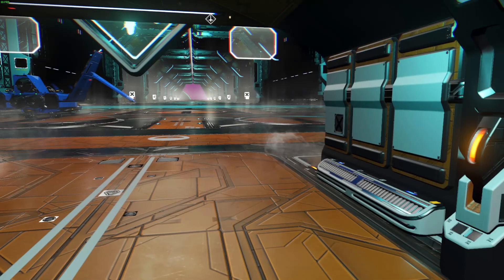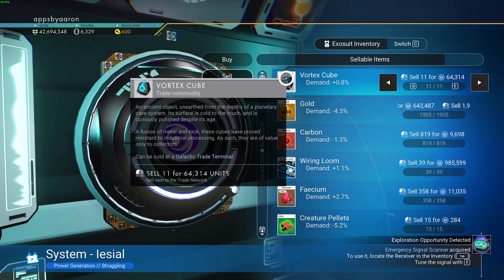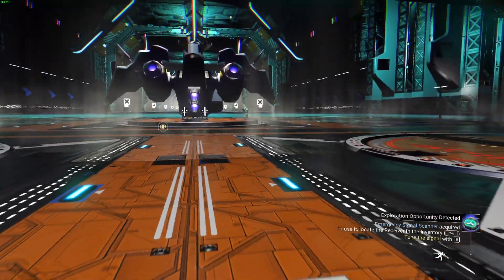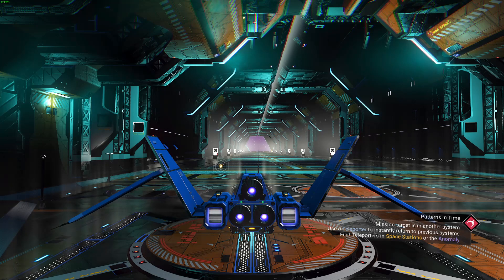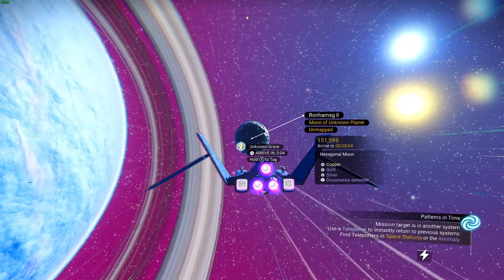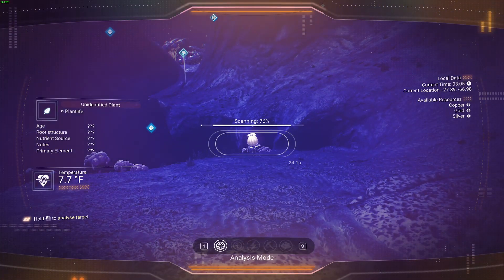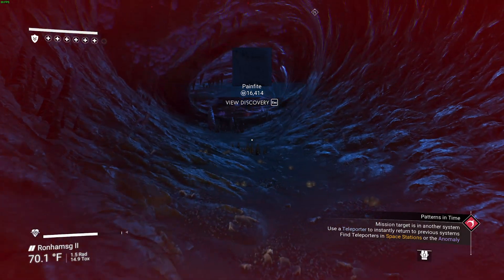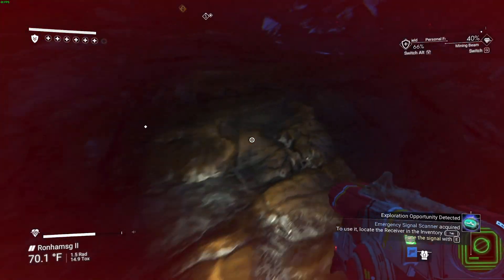No Man's Sky 2024 YT | 17 | A Dessonant and Vile Brood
Welcome back, Travelers! 🌌 In Episode 17 of our No Man's Sky 2024 series, we encounter a Dessonant and Vile Brood lurking in the darkest corners of the universe. Join me as we explore a mysterious and hostile planet filled with strange flora and dangerous fauna. We'll navigate through toxic storms, battle alien creatures, and uncover hidden secrets that will test our survival skills to the limit. Will we make it out alive? Watch to find out!